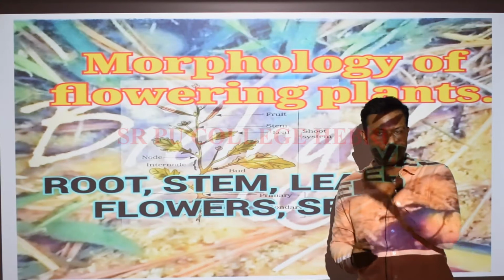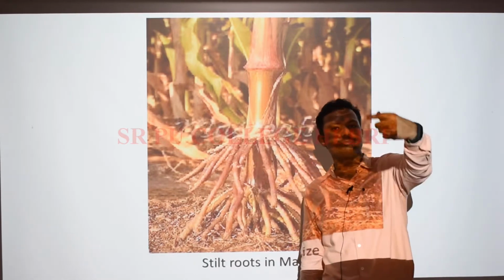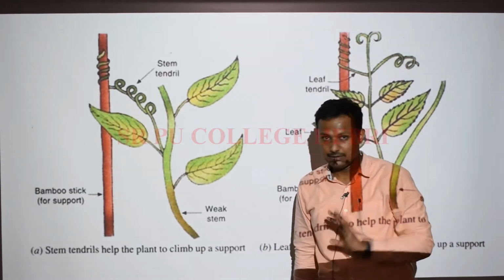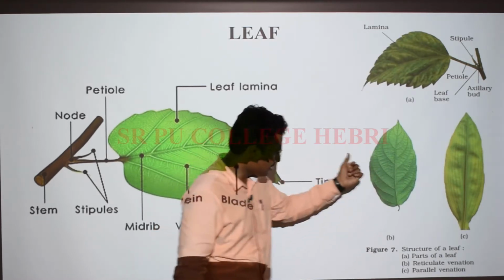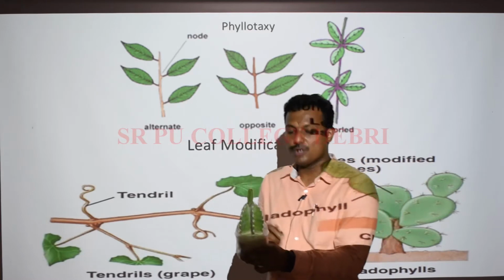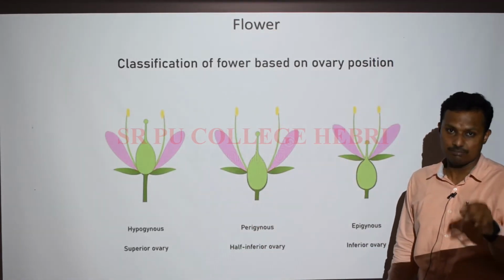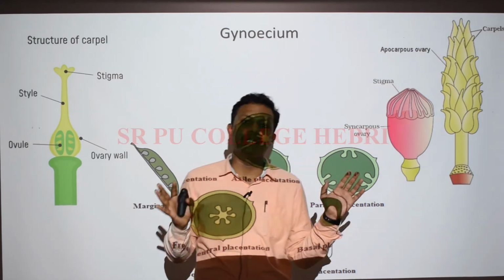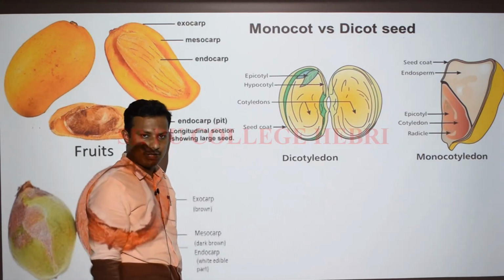I PU BIOLOGY; Chapter-5; Morphology of Flowering Plants; Part-12; Lecture by Mr. Sunildutt Joshi